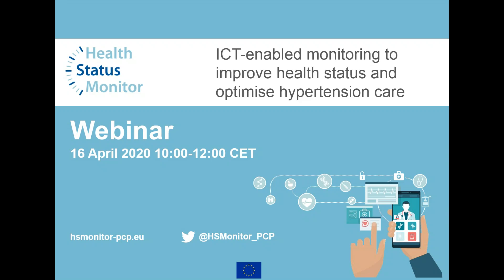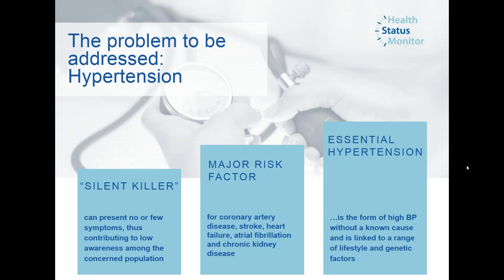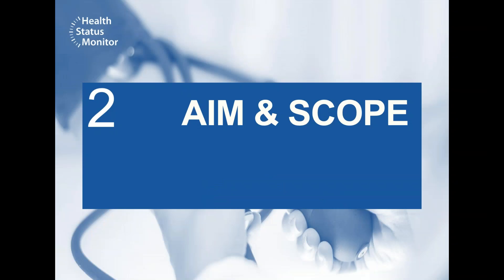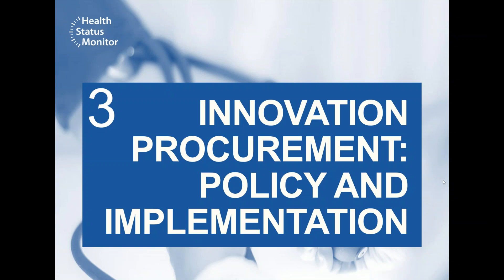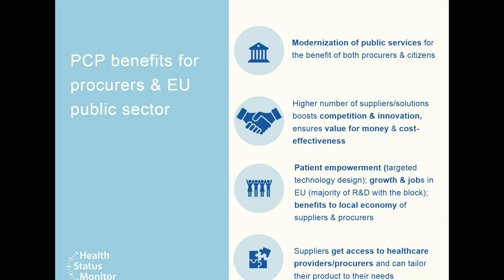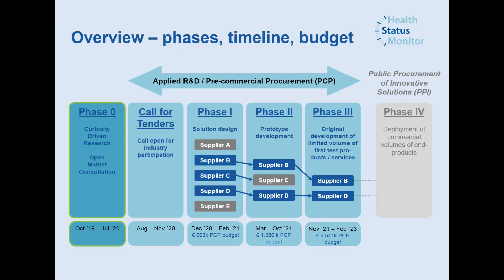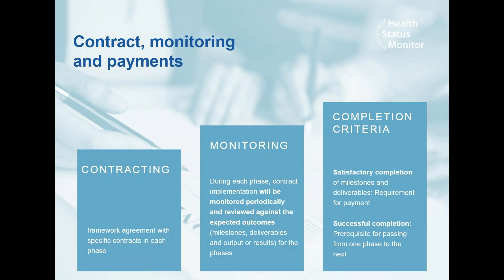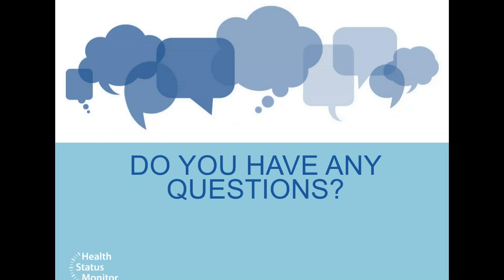HSMonitor International OMC, 16.02.2020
HSMonitor is a pre-commercial procurement (PCP) project investing in Research and Development (R&D) services towards innovative ICT-enabled monitoring solutions to improve health status and optimise hypertension care.

The HSMonitor procurers are offering Open Market Consultation (OMC) events to inform stakeholders about the procurement opportunities, explain in detail the PCP process, open a dialogue with potential suppliers about the procurement scope, and facilitate partner search, matchmaking and the building of consortia for the Call for Tenders.